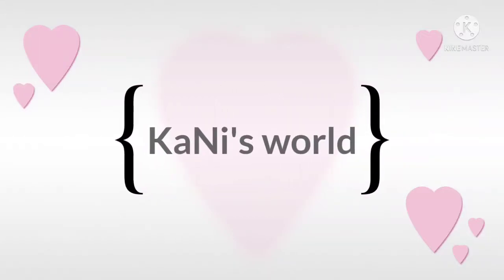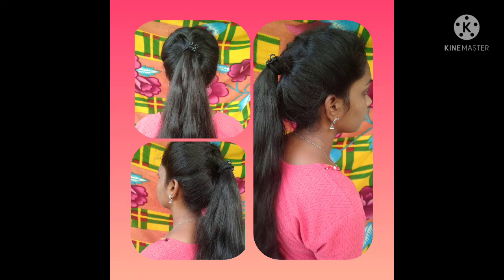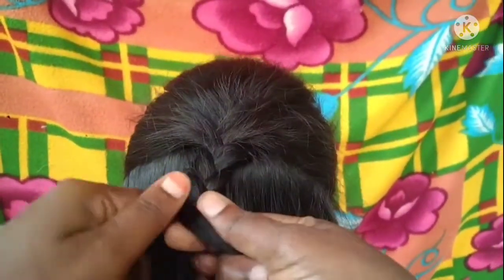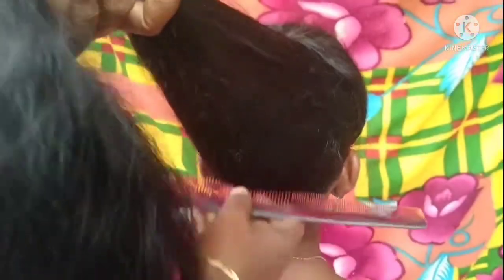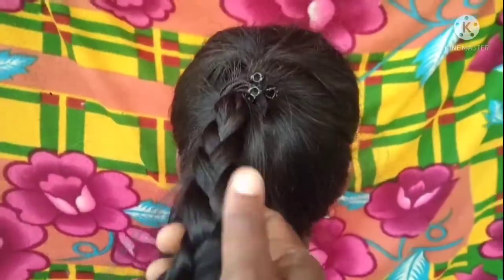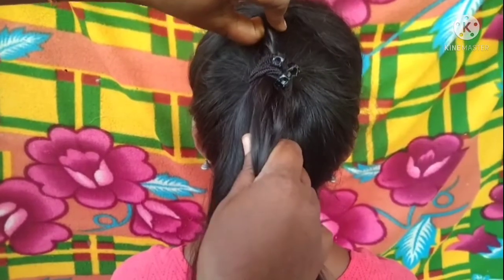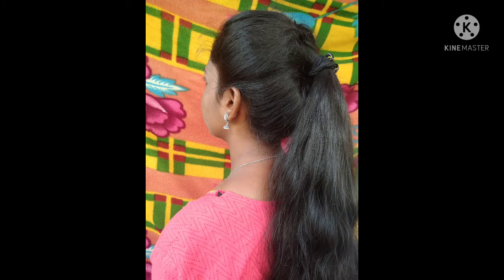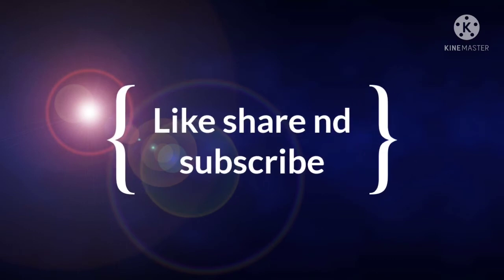Pufff With Pony Tail |Hairstyles for beginners |@KaNi's world